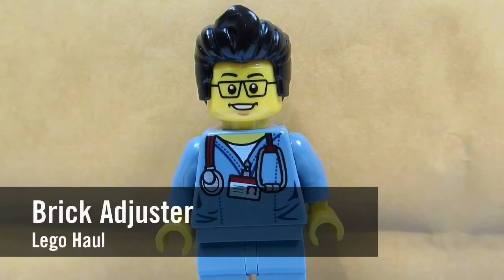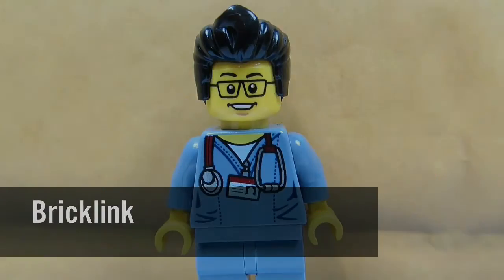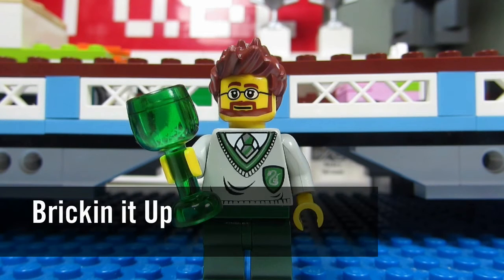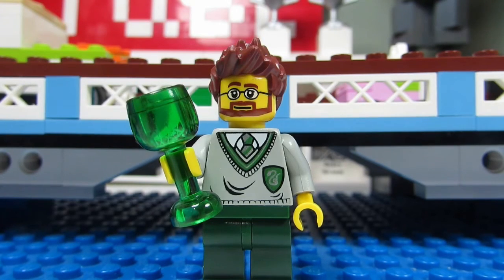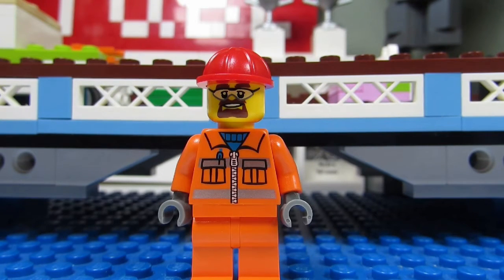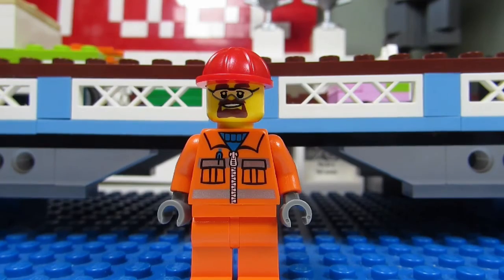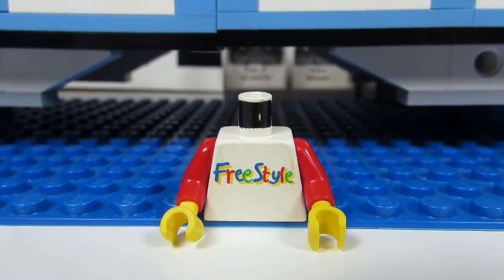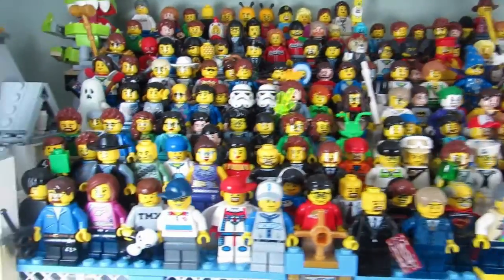Lego Haul #118 - Bricklink - SigFig Additions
Brick Adjuster shows what new SigFigs he has added to the SigFig Bridge

Common Questions/Answers:
Q: PLEASE MAKE MY SIGFIG!!!
A: Who are you?

Q: When are your going to make my SigFig?
A. I can't make everyone... Sorry

Q: Okay, my SigFig parts are: San Diego Comic-Con's Green Lantern's head, Mr. Gold's torso & pants, Cloud City Boba Fett's arms & The original Nightwing hair from 7785 Arkham Asylum... Now you can finally make my SigFig.  I'm looking forward to seeing my SigFig in your next video.
A: Okay thanks

Q. How do I get my SigFig onto your bridge?
A. Send it to me... That is a guaranteed way.

Q. Will you ever make my SigFig?
A. Maybe